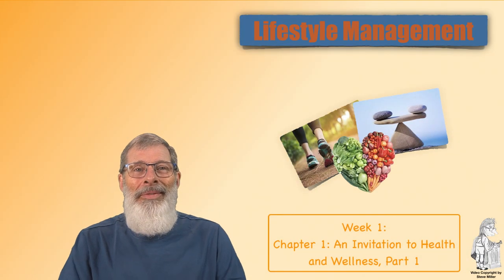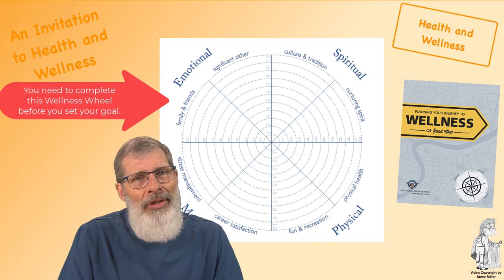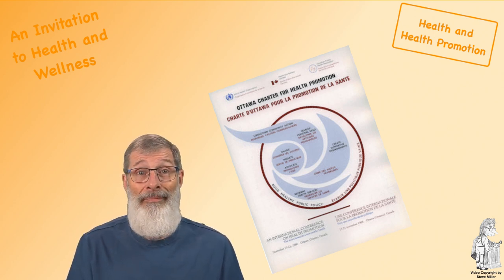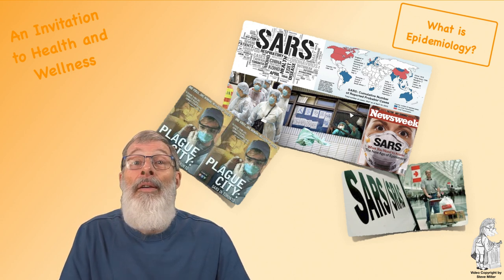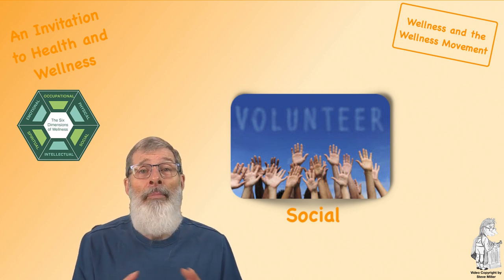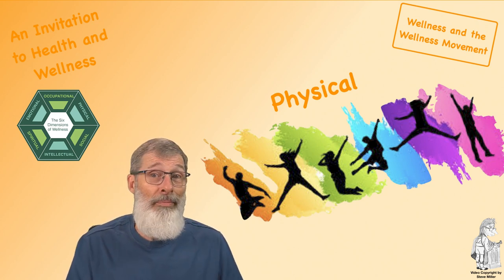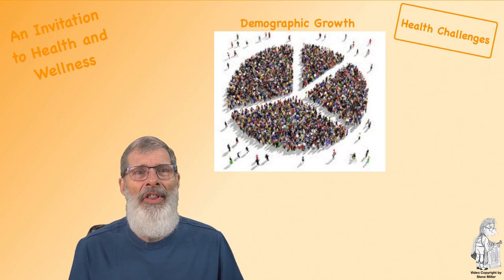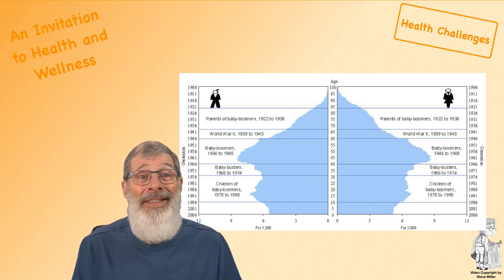SteveMillers LM Wk1 C1 Invitation to Health and Wellness P1 W24